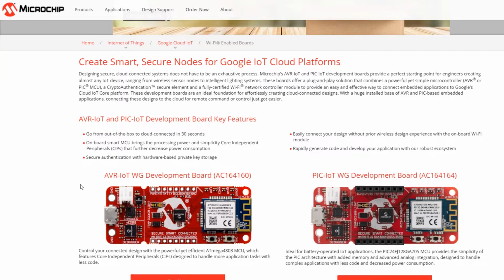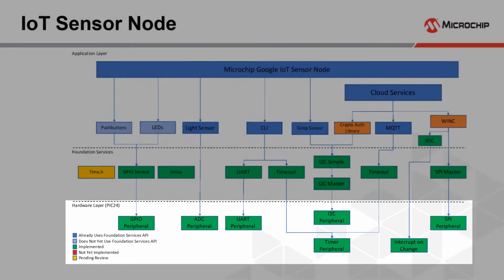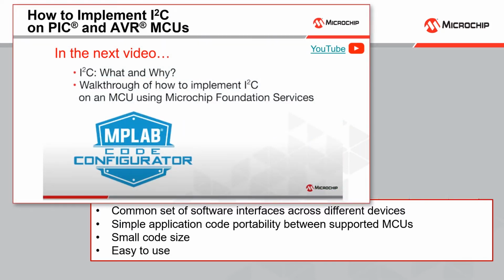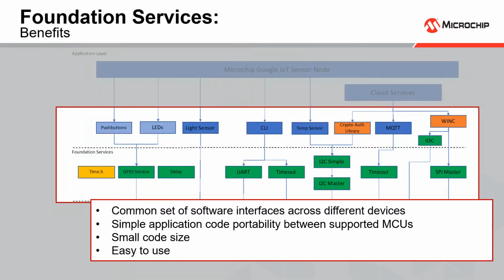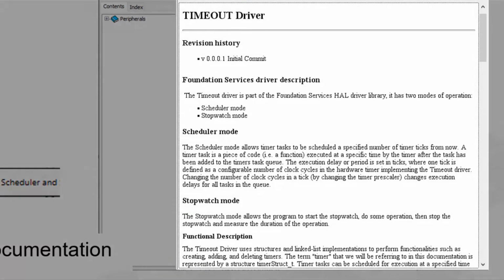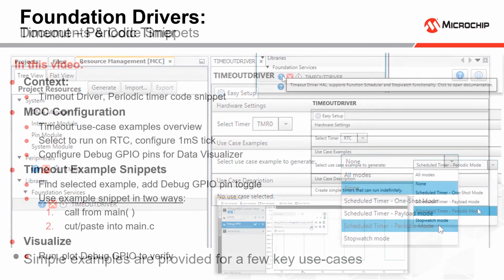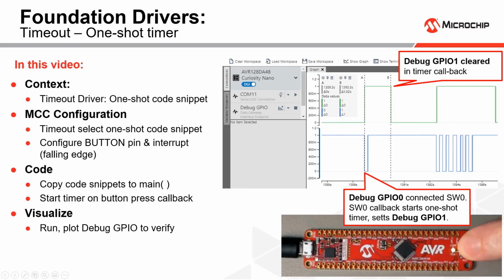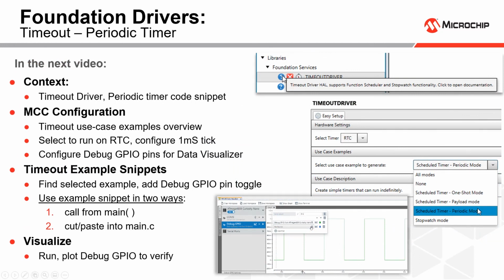Getting Started with Foundation Drivers - What is Foundation Services?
In this video:
When we look at the IoT solutions from MCU8 and MCU16, integrated into MCC/START, these examples for the most part are built on the Foundation Services framework. Foundation Services is a collection of software components that work together, including:
• Software applications (examples)
• Software libraries: Independent software libraries are used together to build an application framework.
• Foundation Drivers: Are hardware abstracted drivers, providing an interface which allows the software libraries to work with all the devices supported in MCC. Foundation Drivers will use the peripheral drivers specific to the chosen MCU, which includes 8- and 16- bit PIC microcontrollers, as well as AVR.